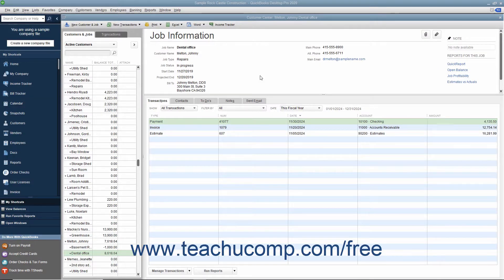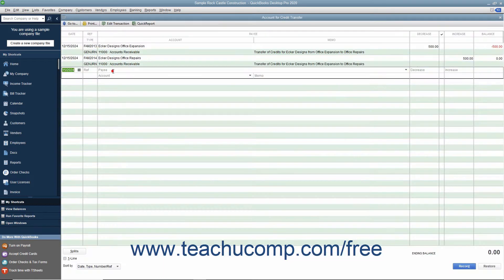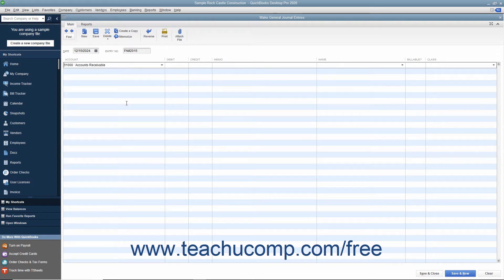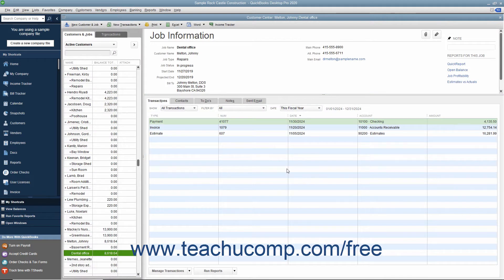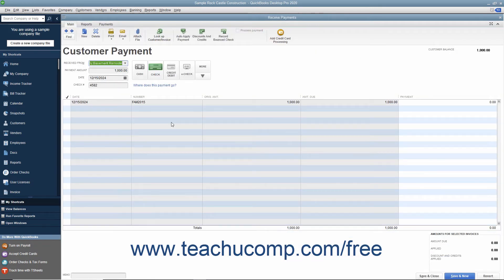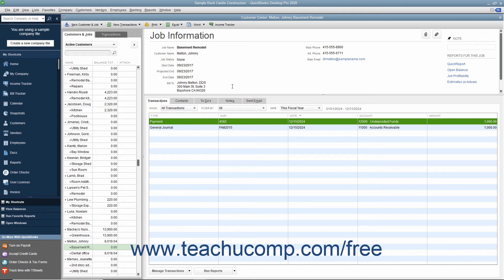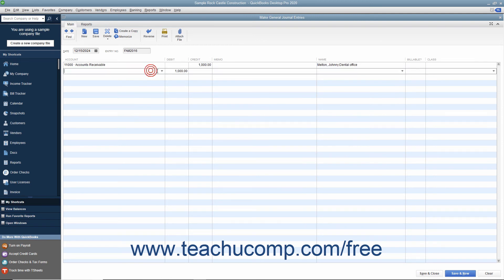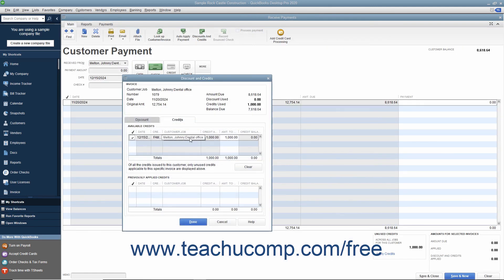QuickBooks Desktop Pro 2020 Tutorial Manually Transferring Credits Between Jobs Intuit Training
FREE Course! Learn about Manually Transferring Credits Between Jobs in QuickBooks Desktop Pro 2020 A clip from Mastering QuickBooks Made Easy. - the most comprehensive QuickBooks tutorial available. Visit us today!